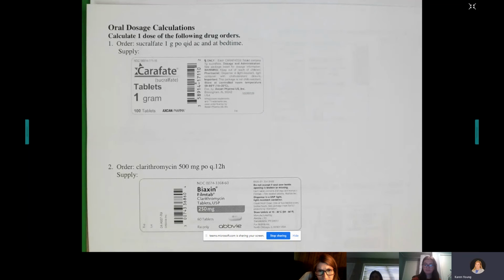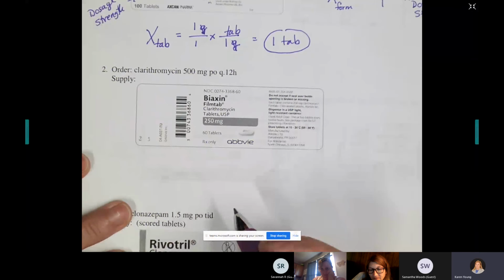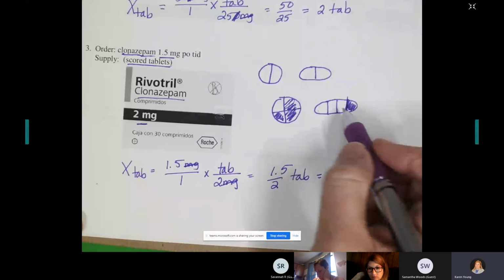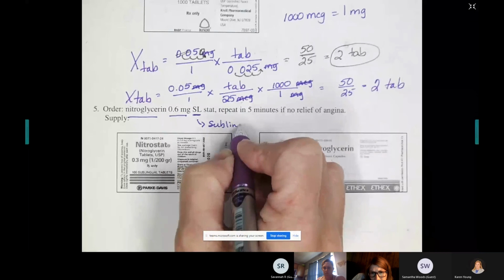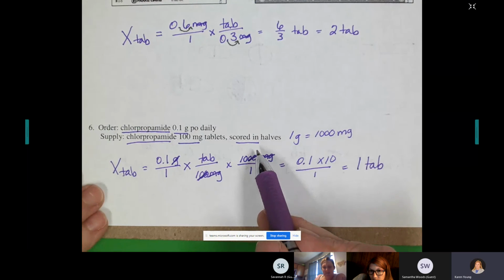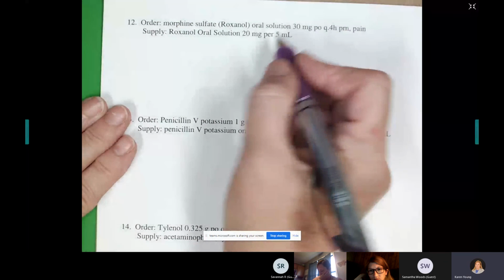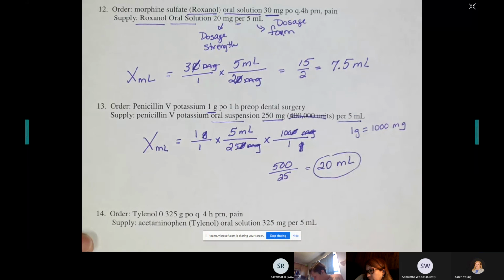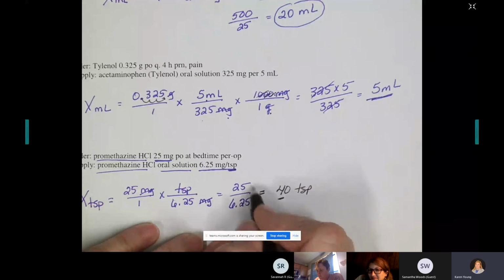MATH12131 M1 12 OCT 2020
Chapter 10 Oral Dosage Calculations.